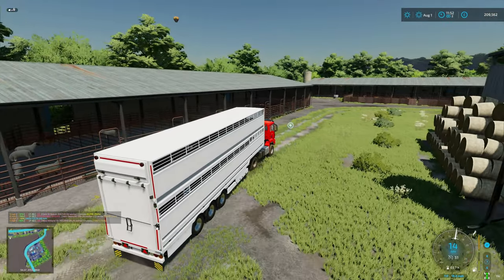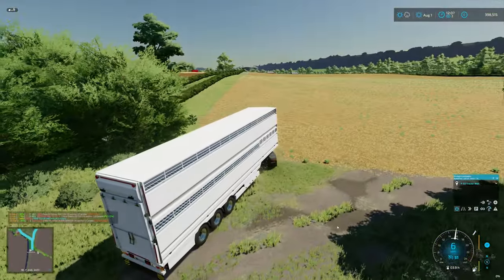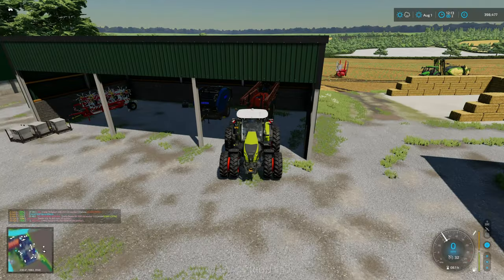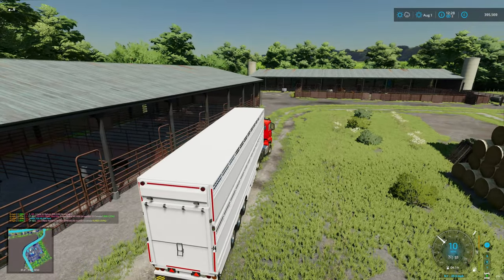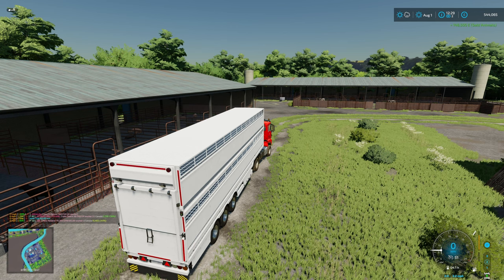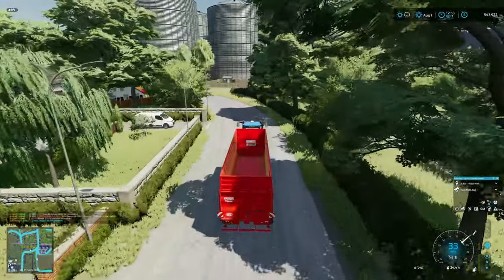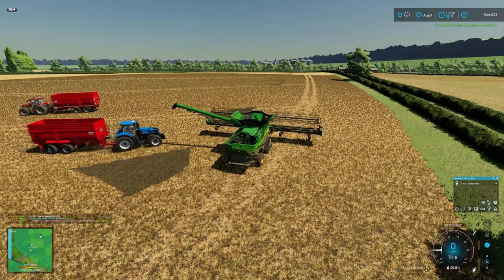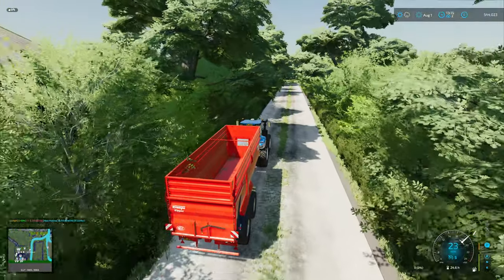A DECISION NEEDS TO BE MADE - The Oaks - Ep 30 - FS22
Canola harvest is upon us and there is a decision to be made!!